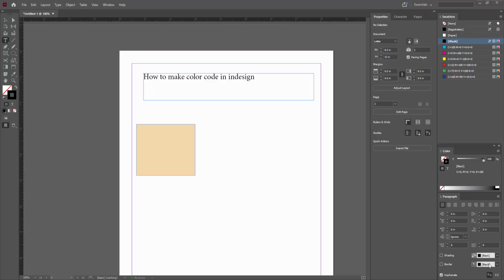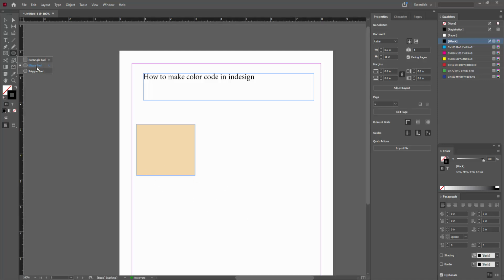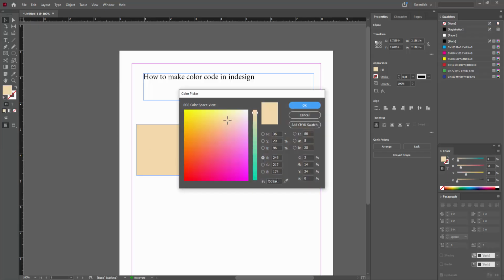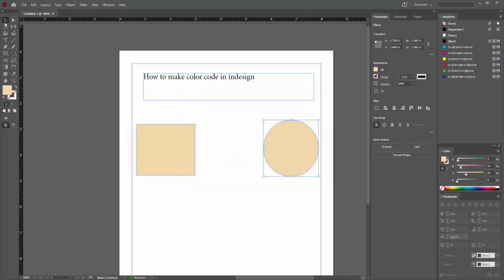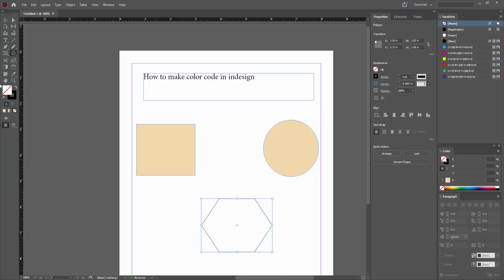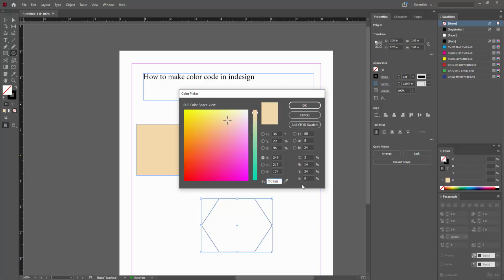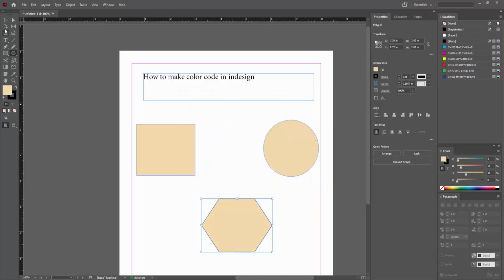How to make color code in InDesign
Assalamu Walaikum,
In this video I will show you, How to make color code in InDesign.  Let's get started.